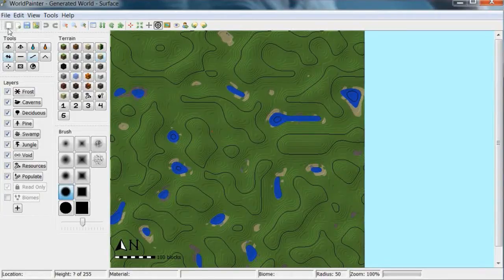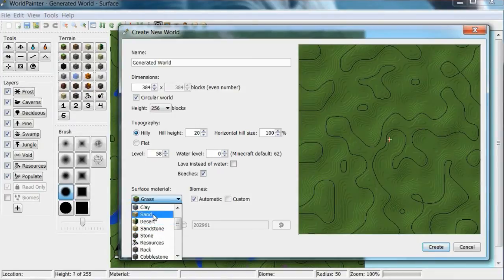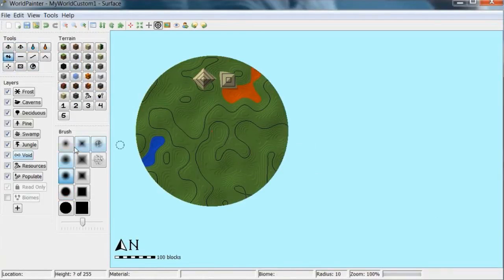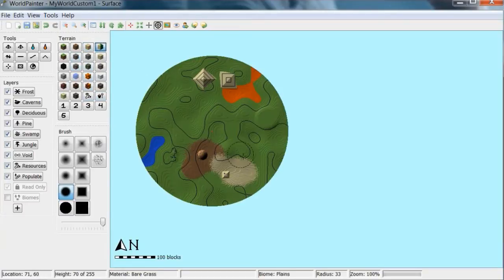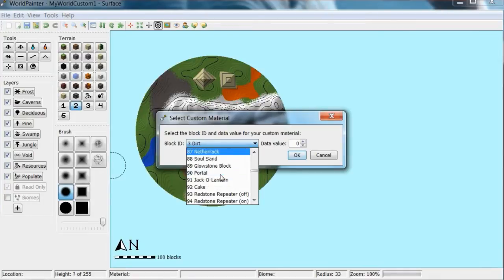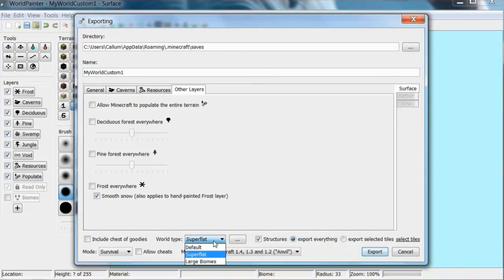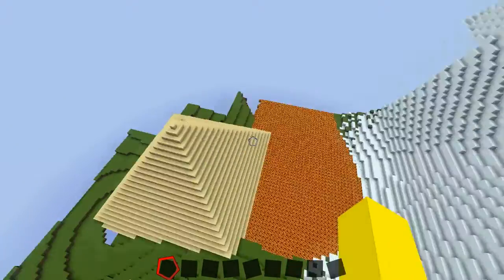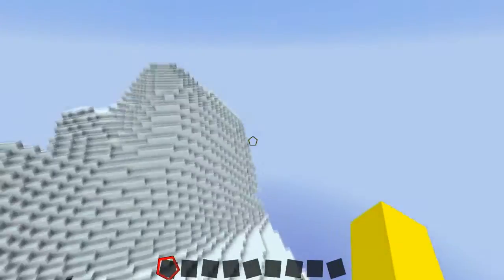Minecraft - World Painter Map Editor [Tutorial and Preview]